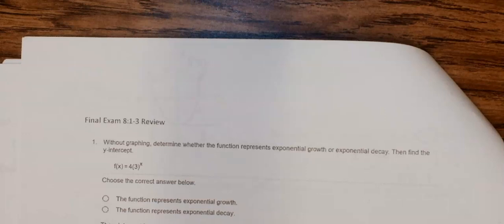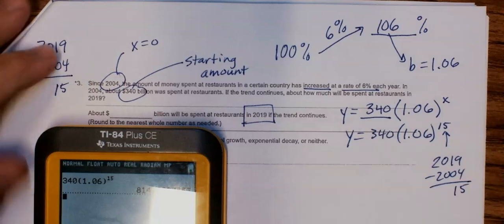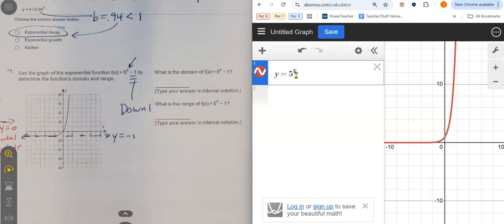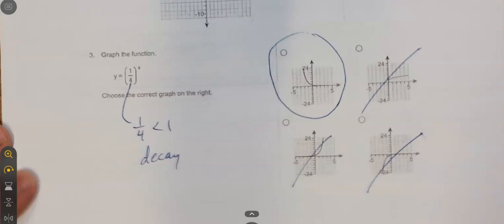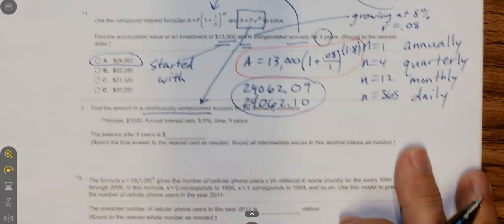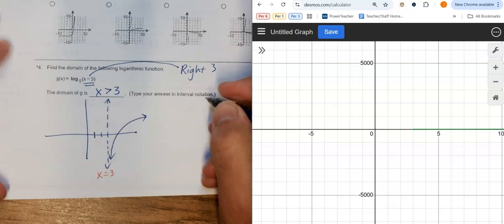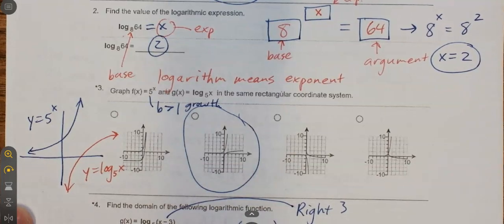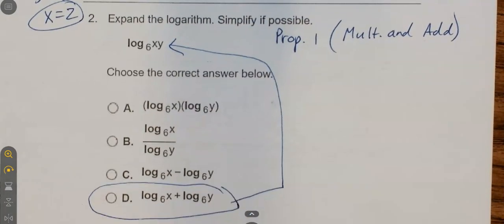Ch 8 Final Exam Part 1